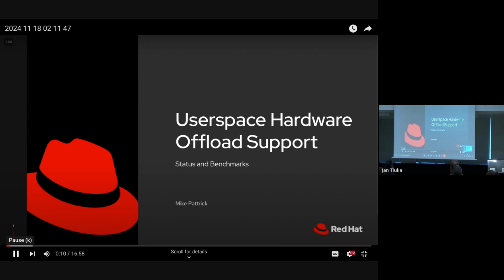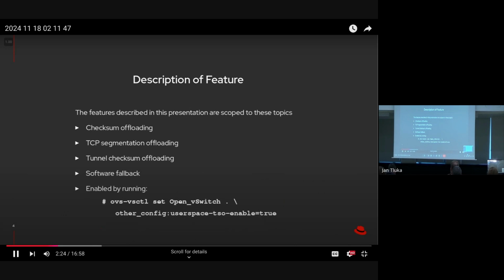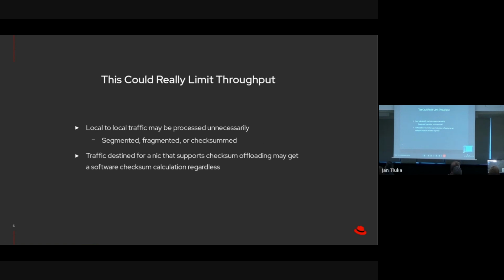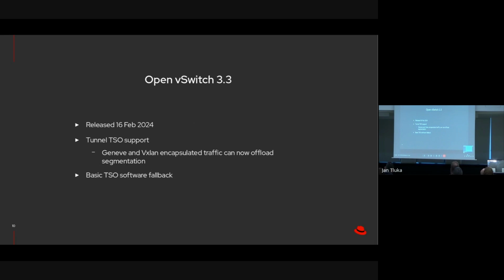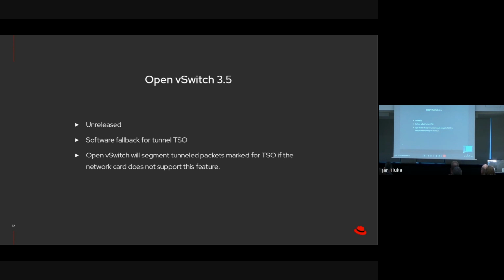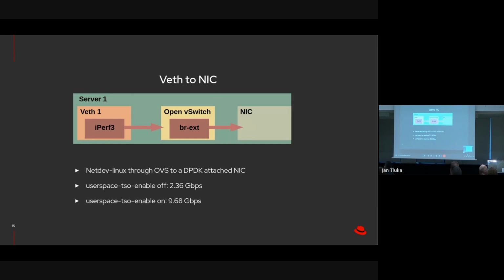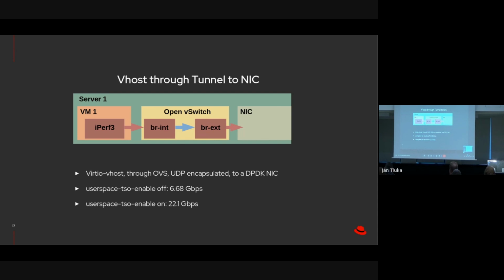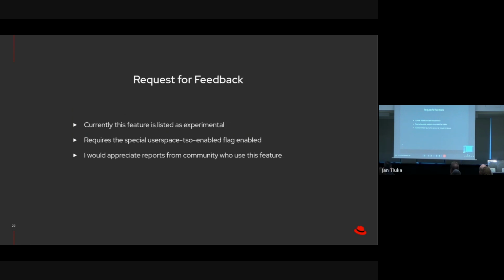Userspace segmentation and checksum offload